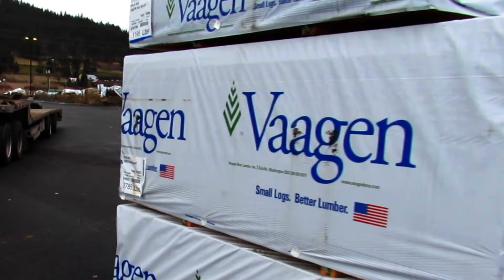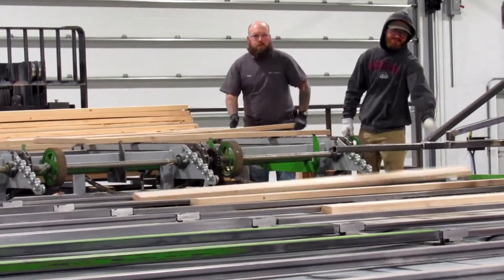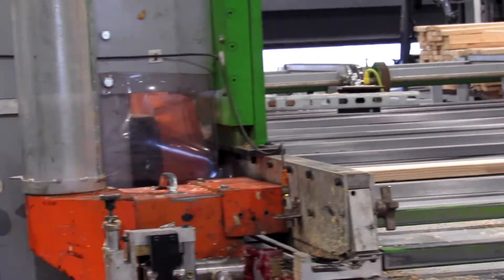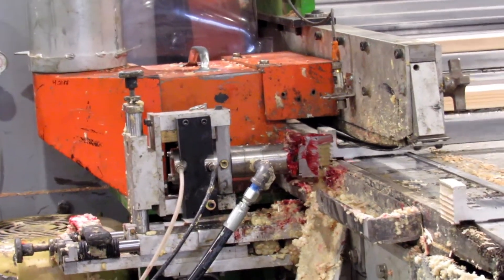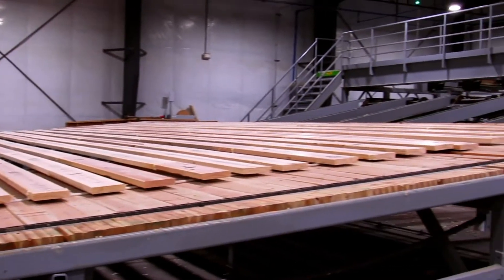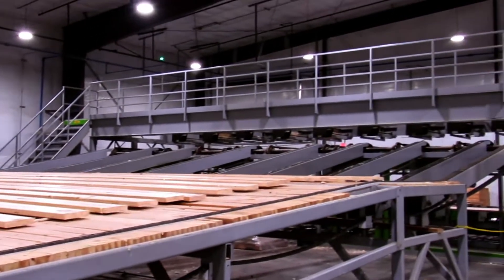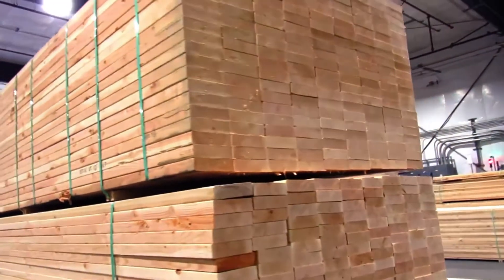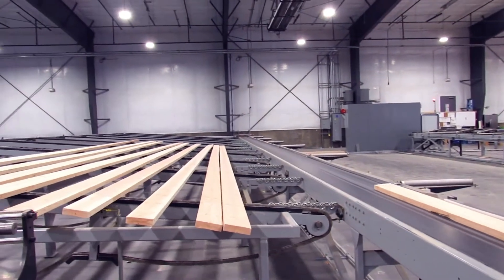Plant Tour: Finger Joint Process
In this series, we are taking a virtual tour of the Vaagen Timbers Plant. In this video, we start at the beginning of the process with the Finger Joint Process.

Learn about how Vaagen Timbers can help with your construction project!